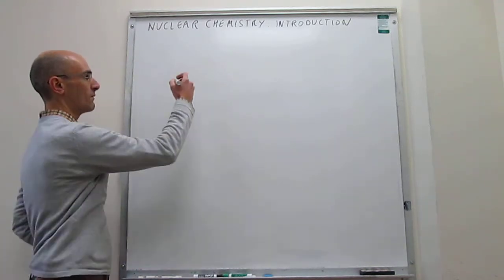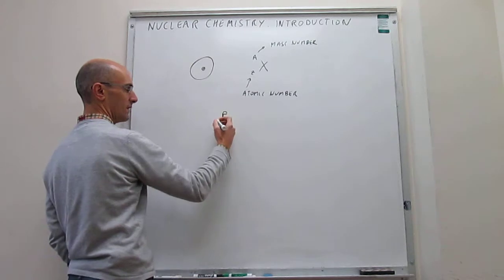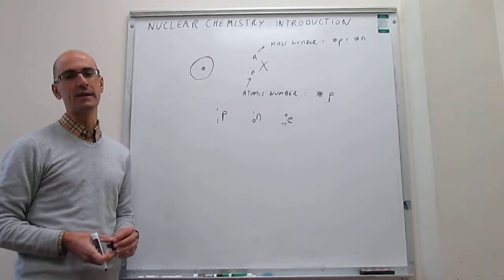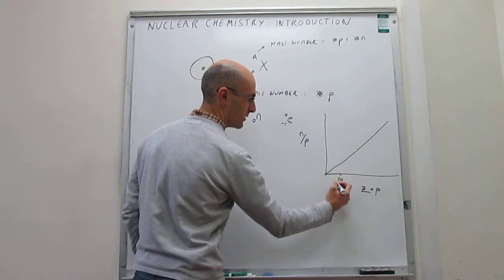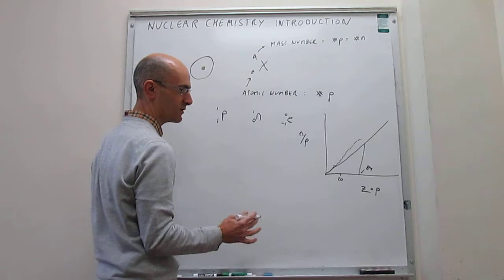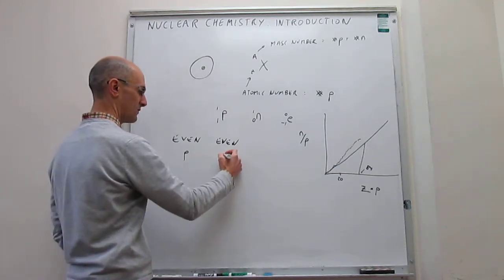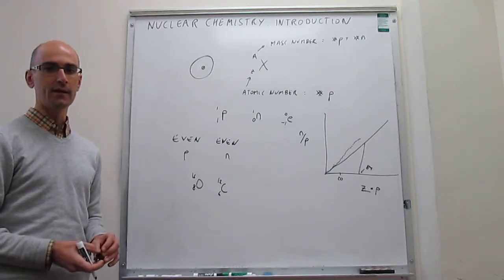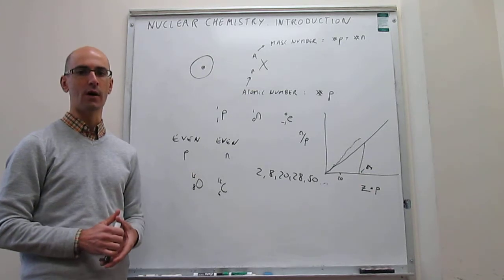Introduction to nuclear chemistry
20-1 This video provides an introduction to nuclear chemistry by revisiting essential aspects of the atomic nucleus and describing the empirical factors that are correlated with nuclear stability